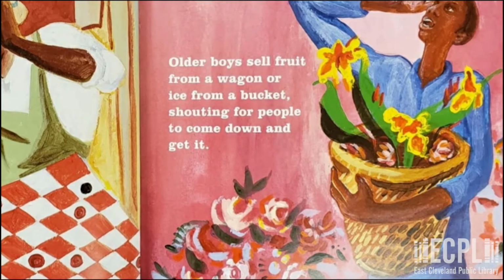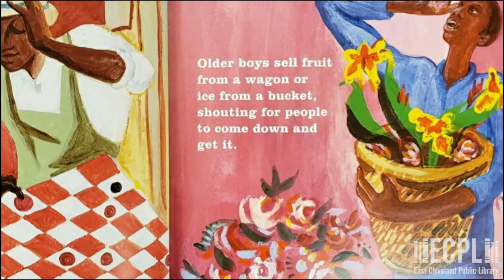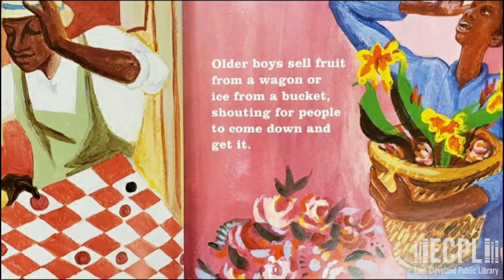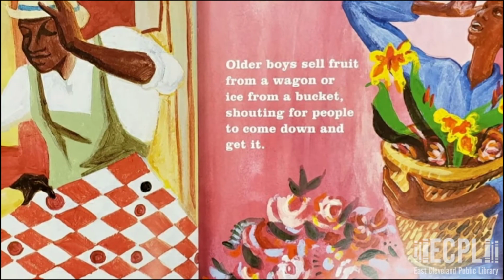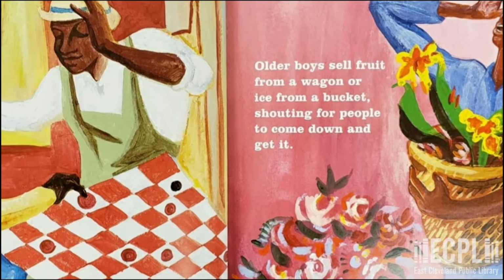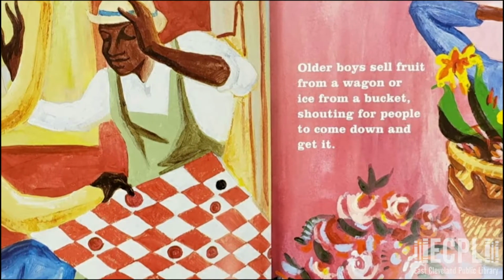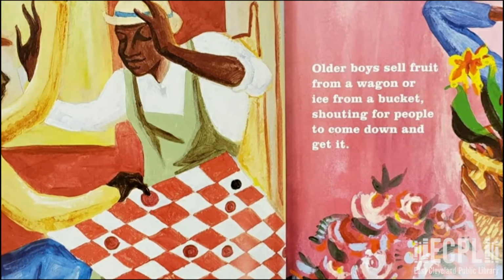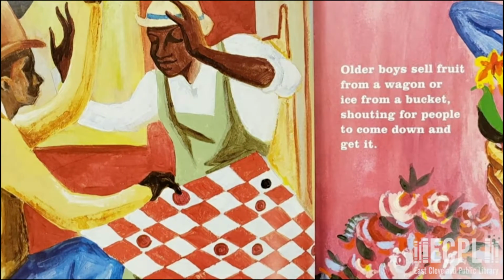Jacob Lawrence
Learn about Jacob Lawrence, hear a story, and make your own Jacob Lawrence-inspired mask!